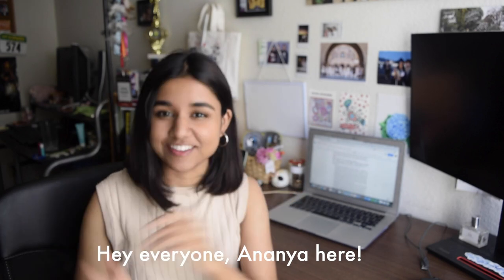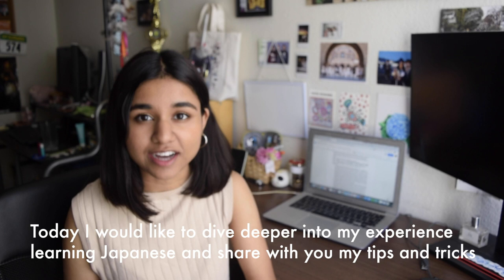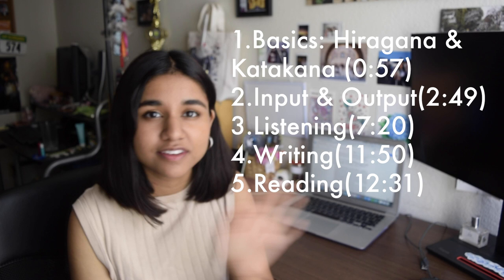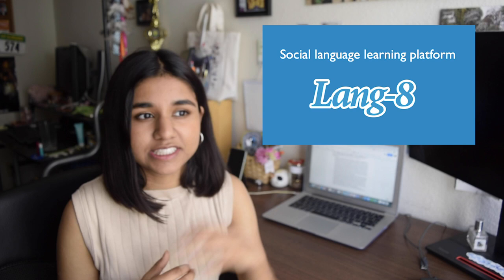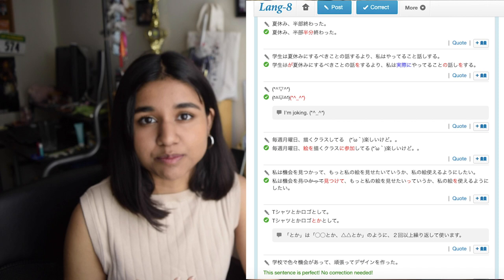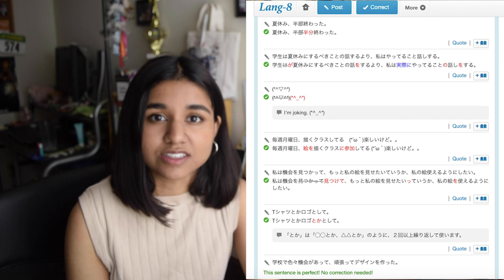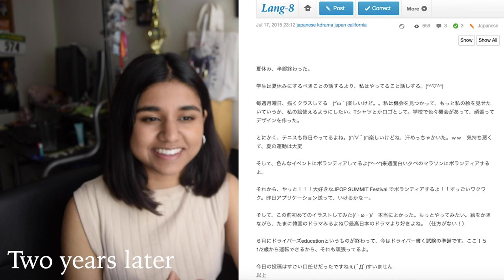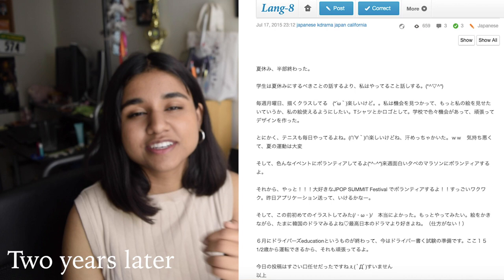How I learned Japanese for FREE + Tips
Hey guys!